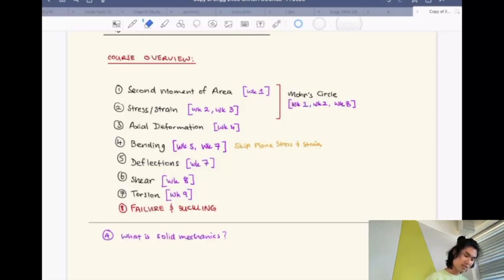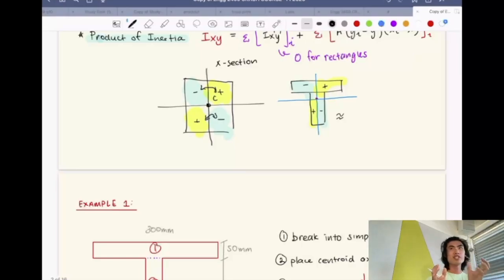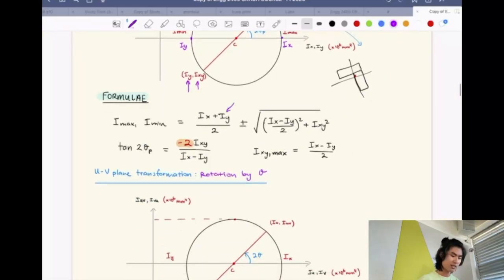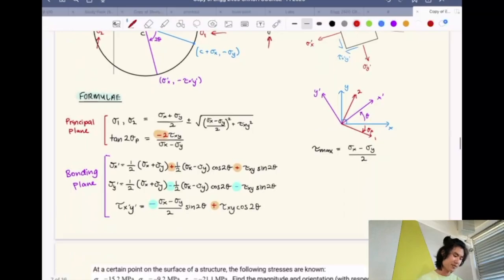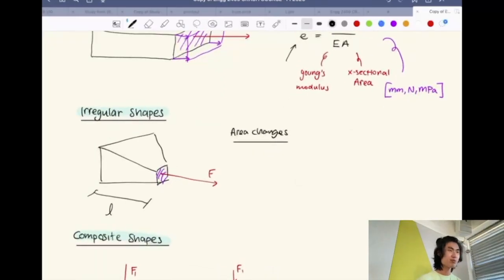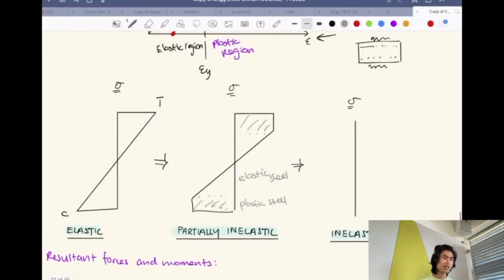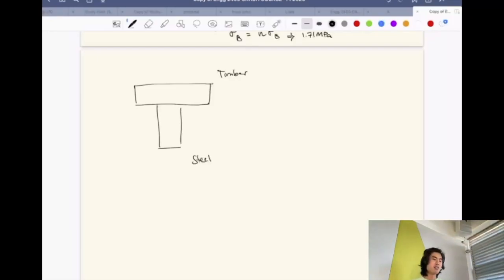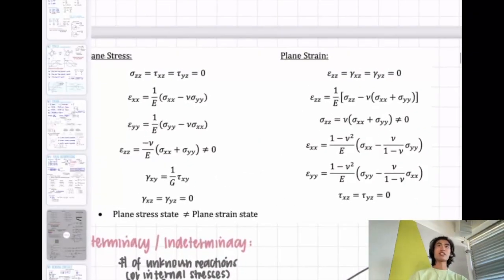ENGG2400 Solids Crash Course T1 2025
Here's the link to the Crash Course notes.

Good Luck!
The CEVSOC Team